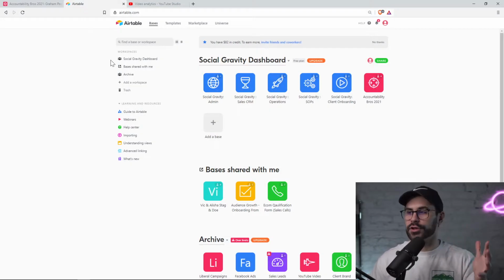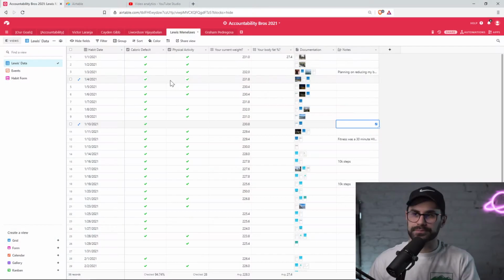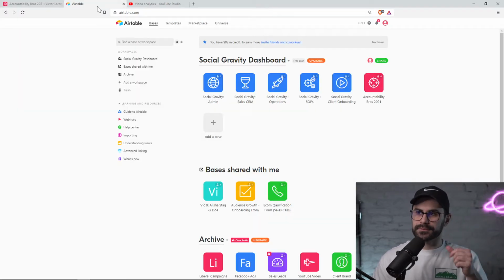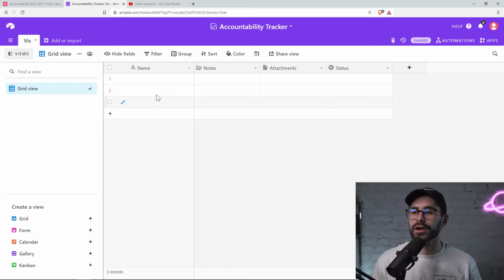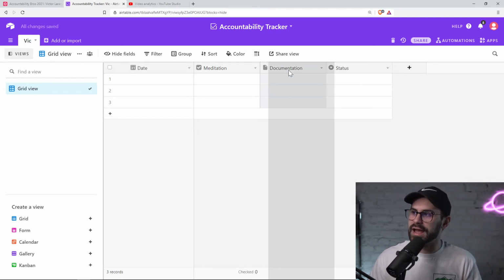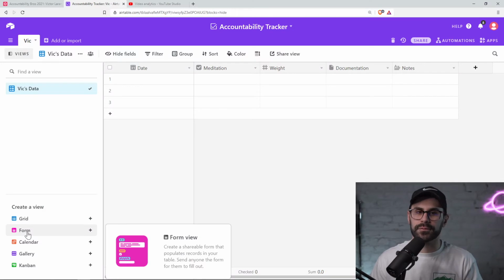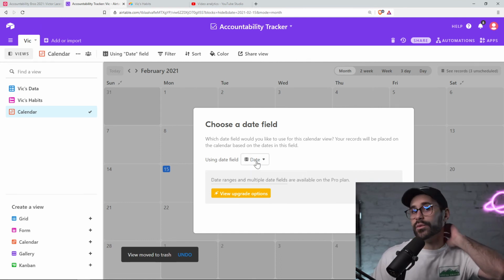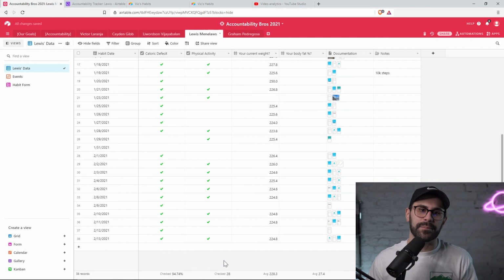Track GROUP HABITS using Airtable | Free Custom Habit Tracking Tutorial 2021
Trying to track the habits of multiple people in one location? Airtable is the best, free software to use for this type of problem. Whether you are tracking the habits of coaching clients, your friends, your sports team or whatever else group you are apart of, this is the tutorial for you.

Learn how to track group habits of individual persons in one place online, no cost needed using Airtable. A quick and easy guide for maximum efficiency!

💰My name is Vic Laranja and I am on a mission to achieve Financial Freedom! This channel is all about compiling the lessons and insights that I learn and deliver them to you, for free, to help you achieve financial freedom as well! If you are wanting to learn more about investing in cryptocurrency, starting an online business, mastering your budget and building passive income; this is the channel for you!

👉 Are you a Digital Agency Owner?

⚠️Please use these links to follow and engage with me! Scammers have created fake accounts, impersonating me on all social media platforms. These links are my ONLY accounts, and are the official accounts that you can follow: